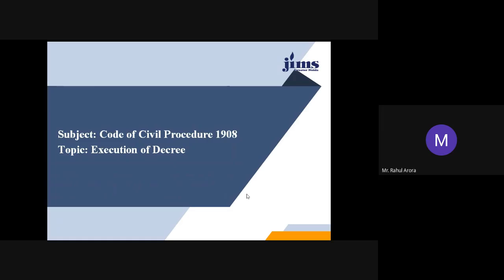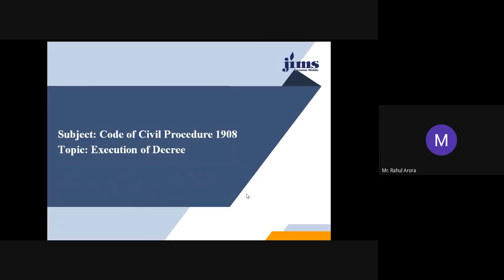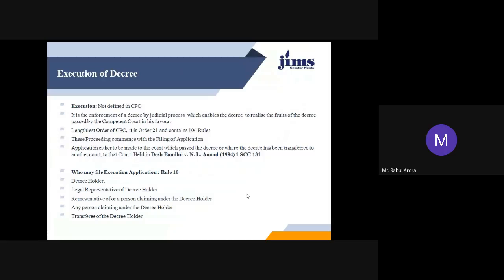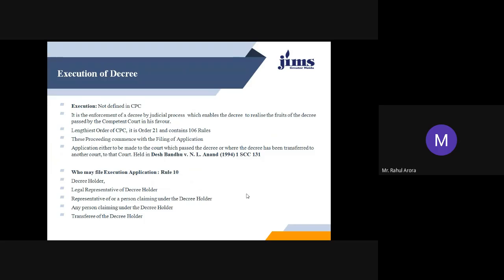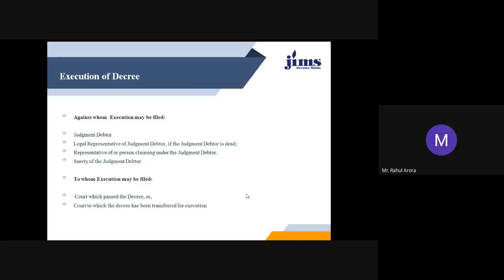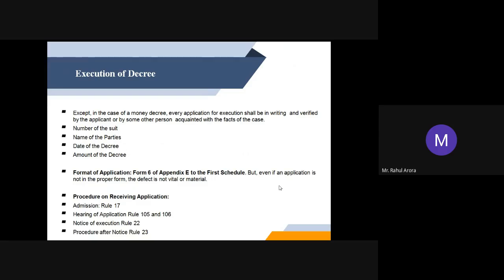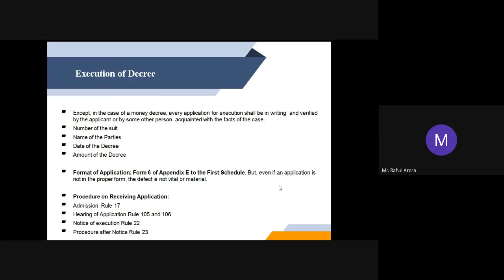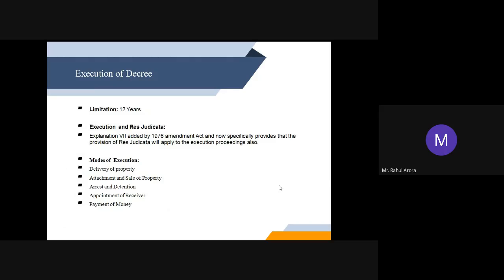execution by Rahul Arora